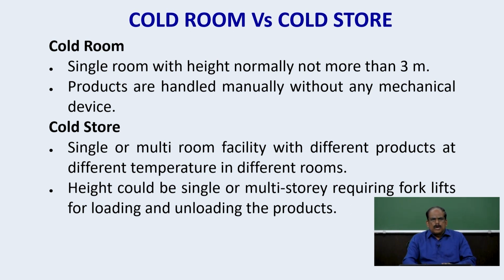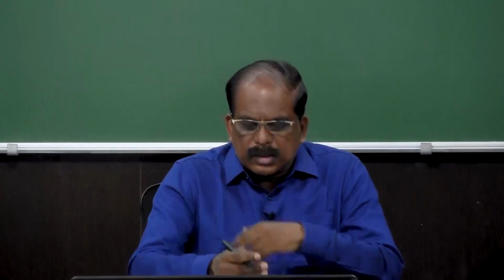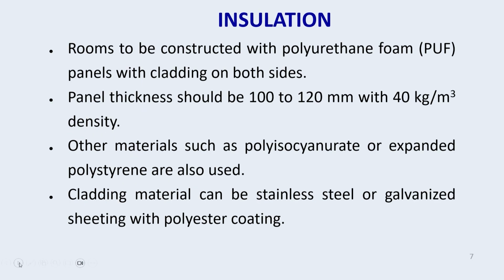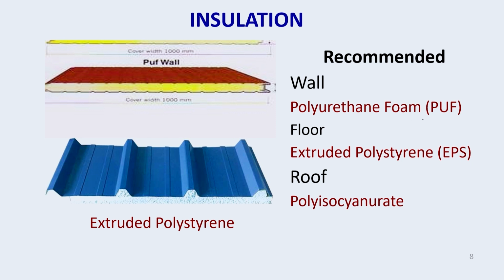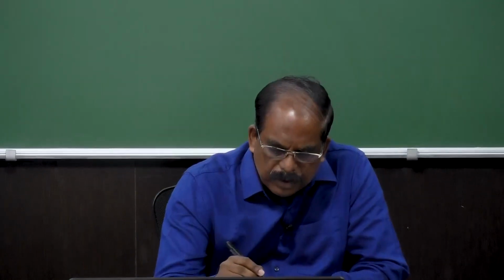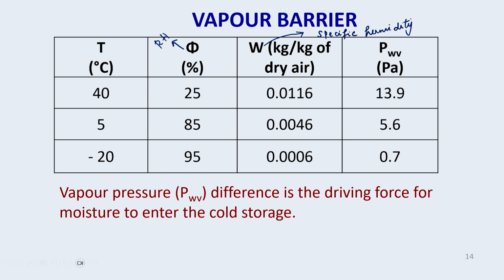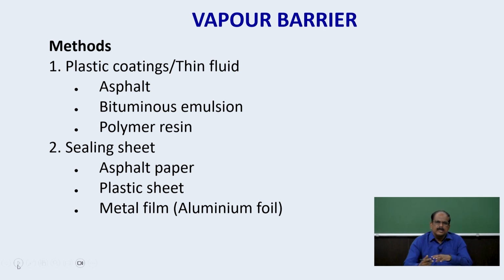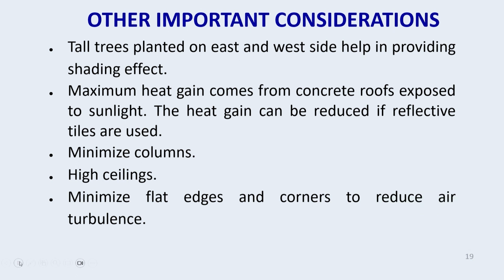STORAGE DESIGN REQUIREMENTS (PART 1)